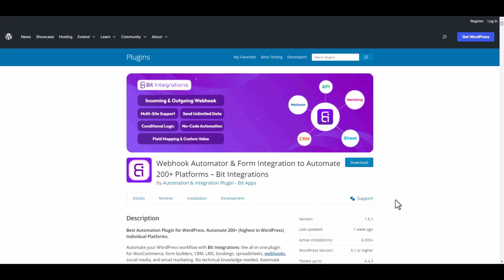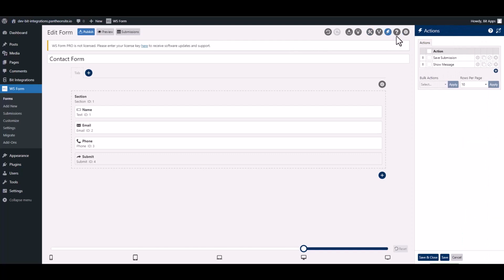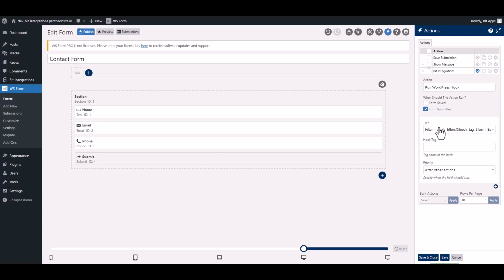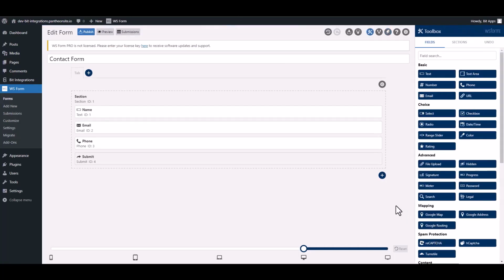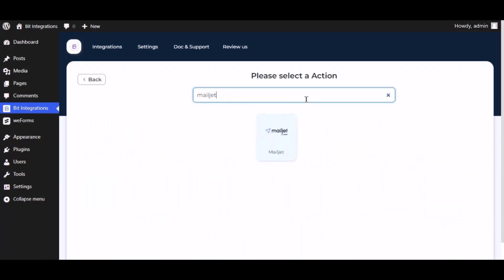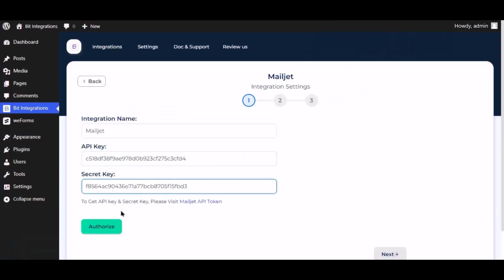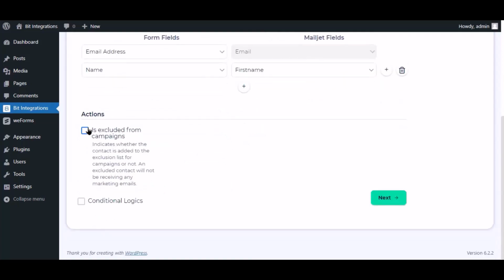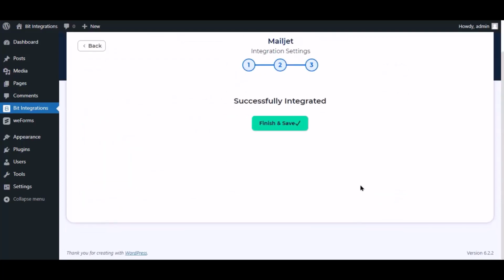Integrating WS Form with Mailjet | Step-by-Step Tutorial | Bit Integrations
Discover the seamless integration between WS Form and Mailjet using the powerful Bit Integrations WordPress plugin in this informative video. Elevate your email marketing campaigns by connecting your forms with Mailjet and optimize your subscriber management and campaign automation.

📋 Join us as we showcase the integration of WS Form with Mailjet using the Bit Integrations plugin for WordPress.
🔗 Seamlessly connect WS Form with Mailjet to streamline your form submissions and enhance your email marketing efforts.

Key highlights of this video:

✅ Learn how to effortlessly integrate WS Form with Mailjet using the Bit Integrations plugin, allowing you to capture form data and automatically sync it with your Mailjet account.

🔗 Whether you're a marketer, business owner, or enthusiast, this integration empowers you to seamlessly merge WS Form with Mailjet. Join us now to revolutionize your email marketing!

🎥 Ready to revolutionize your email marketing? Integrate WS Form with Mailjet seamlessly using Bit Integrations and transform your email campaigns today! 👍